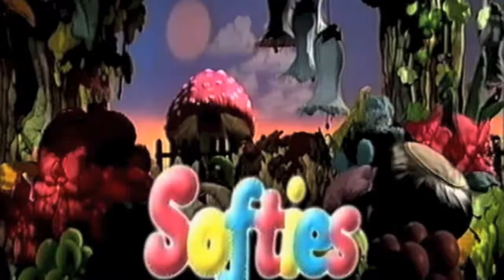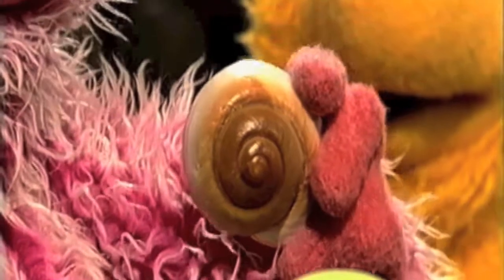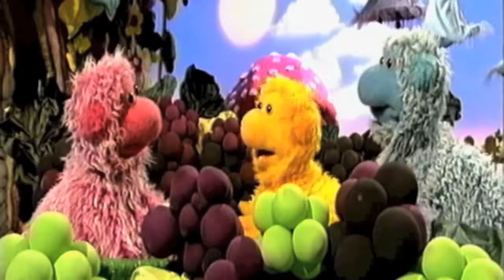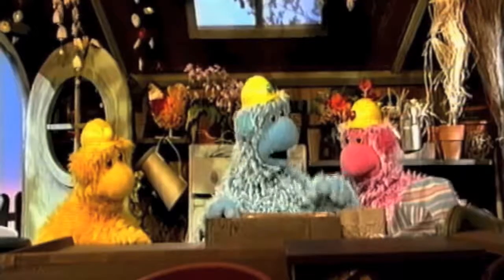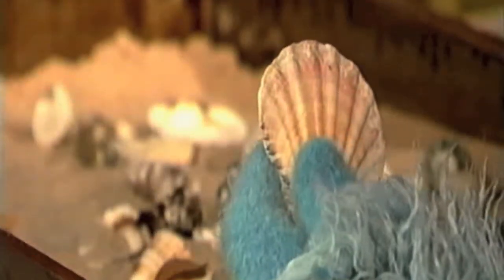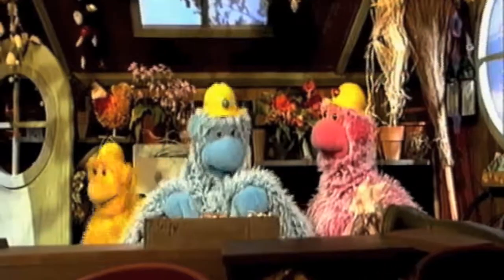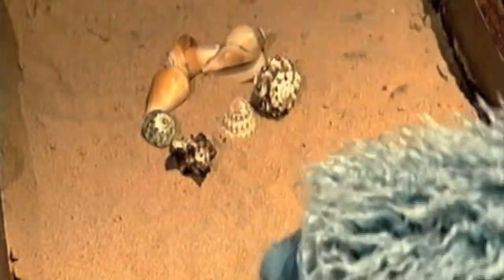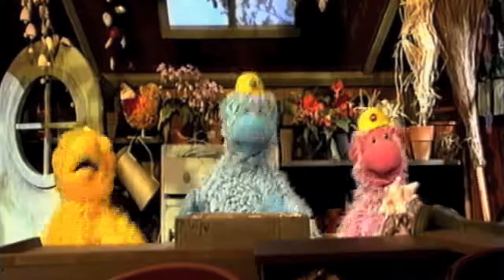Softies Series 1 Seashells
The Softies leave their lovely Soft World to find Hard things. First shown on Channel 5's Milkshake.
The Softies
Three little Softies explore the big, hard world. The Softies are friendly little creatures that live at the bottom of a magical garden. Their world is a soft one, where everything and everyone is soft, squeezable, squashable and strokable just like a baby book. But three little Softie friends, Comfy, Cosy and Cuddle, are particularly curious about the big,‘hard’ world and are unable to resist venturing out to investigate it.
They mostly want to touch, they just can’t help it!
The Softies always remember to put on their ‘hard hats’, in case they bump into anything not soft, then toddle up the garden path.
At the end of the path is the Potting Shed, a garden shed stuffed full of surprising, intriguing and colourful objects.
The Potting Shed provides a safe place to explore the wider world.
Every day, the Softies find something different sitting inside that fascinates them - A plastic boat, a bowl of fruit, a real rabbit.
They explore and play and soon discover that not everything from the big, hard world is as hard or as scary as they thought it would be.